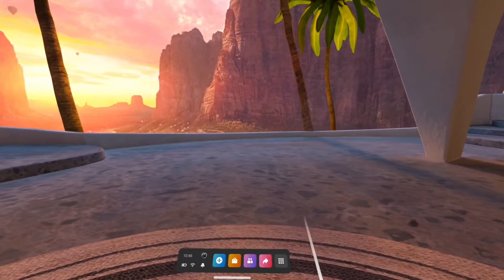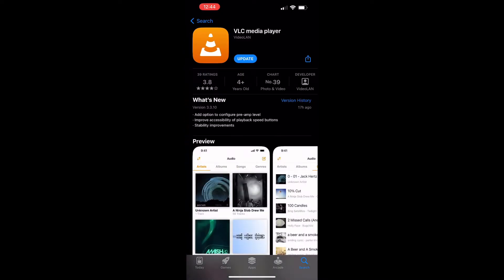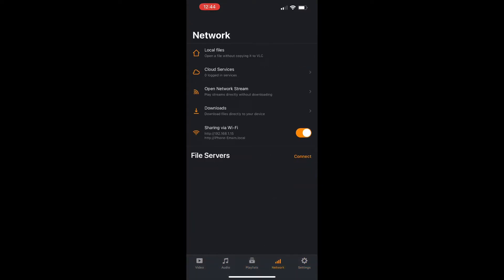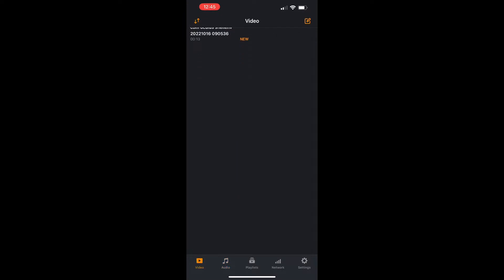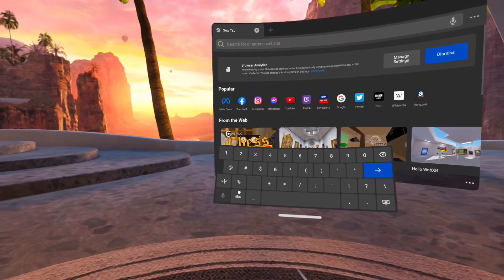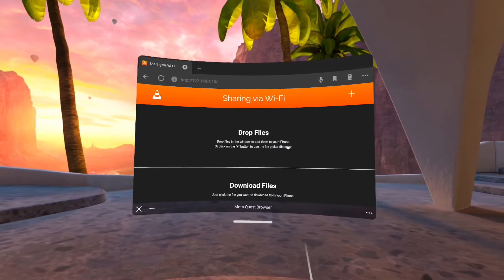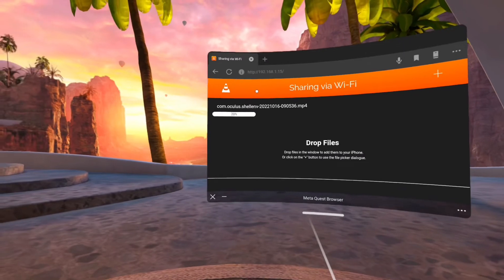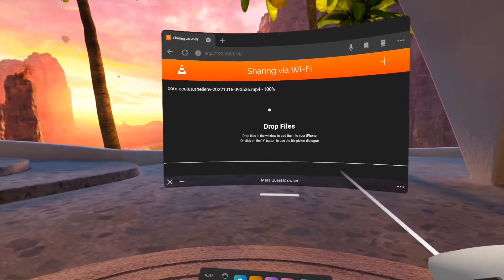HOW to Copy Quest 2 files to your PHONE (IOS/Android) with no PC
This is The easiest way to copy your files from the oculus quest 2 to your phone even apple devices using only wifi no need for pc or even internet.
Just using the application VLC media player on your phone device.
you can download it from app store or play store on your phone.

HOW to Copy files from/to Meta QUEST 2 using only PHONE (IOS/Android)

[Meta Quest 2] HOW to Copy files from/to your PHONE (IOS/Android)

Also you can use this way to copy files from your phone to the quest 2 and from the meta quest 2 to your computer or any device can open browser and connected to your network.

I hope you like the video if it helps you.